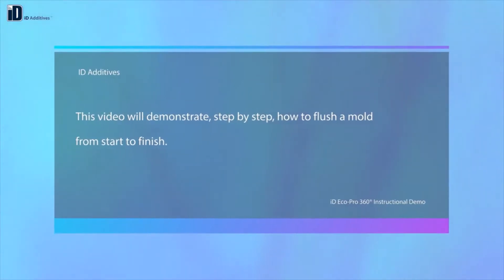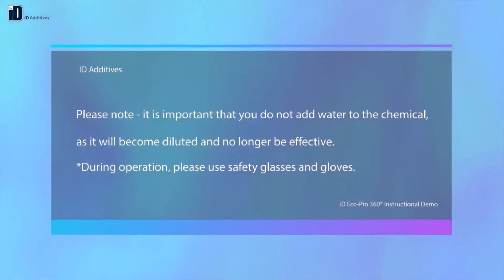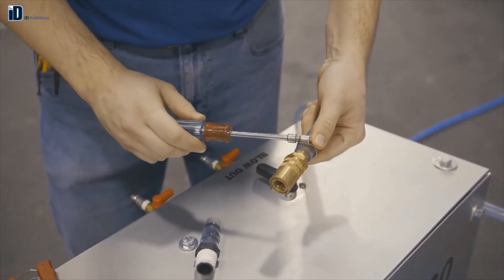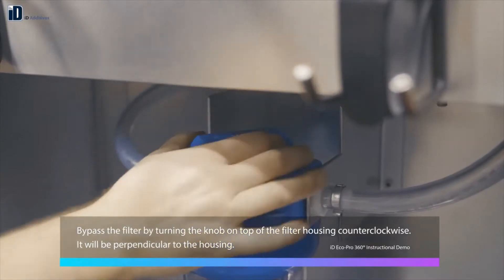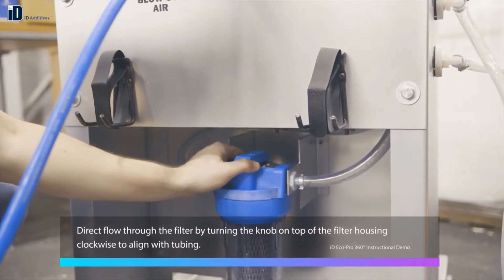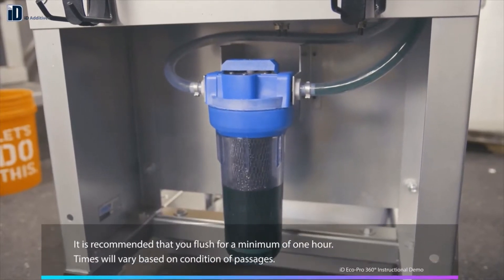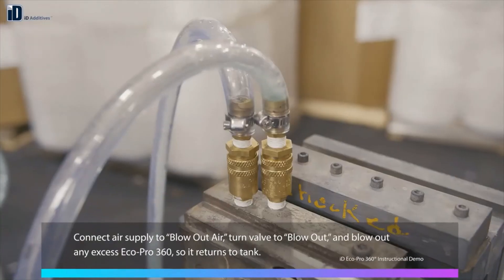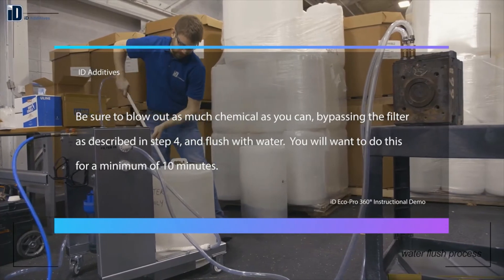Step by Step How to Flush a Mold with Plastic Mold Cleaning System-iD Eco Pro 360 Cart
iD Eco-Pro 360 cart is a Preventative Maintenance Cleaning System with a pump and filter combination unit. It removes, protects and helps prevent rust within the cooling passages, heat exchangers and water lines. The built-in filter function allows the

Eco-Pro 360 solution to remain at peak performance for optimal reusability.

 The cart is designed to be used with 5 to 30 gallons of material.